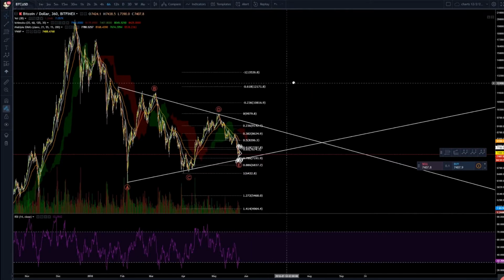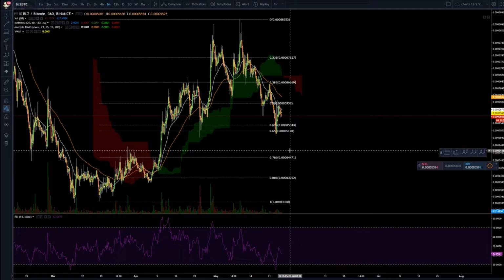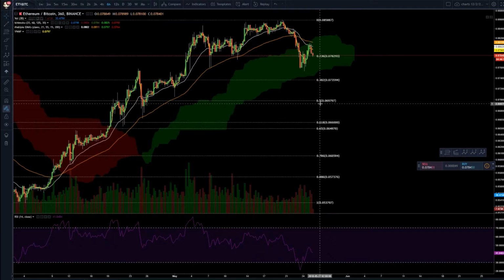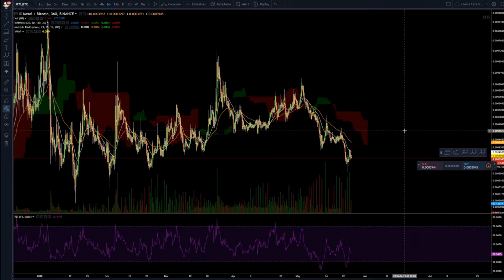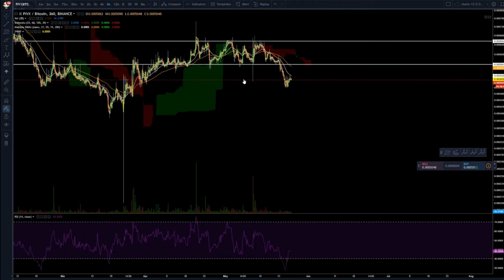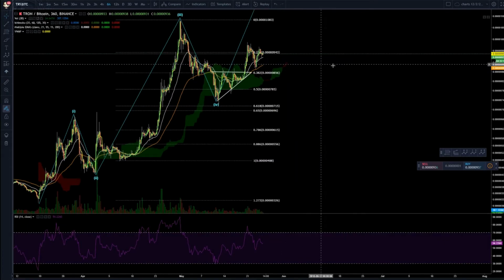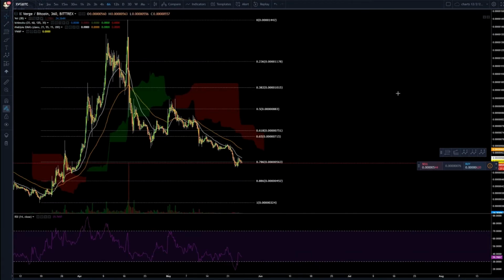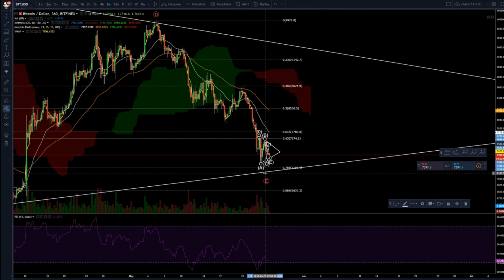Crypto Market Roundup 5/25/2018 - Be ready for both bullish & bearish scenarios